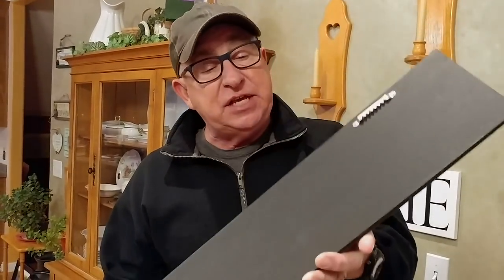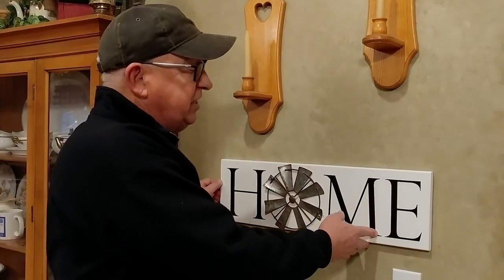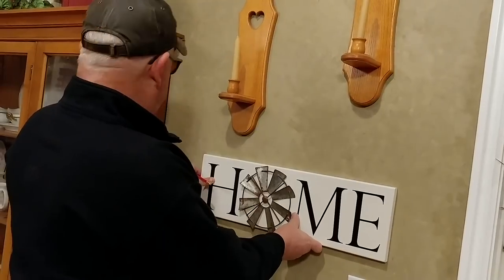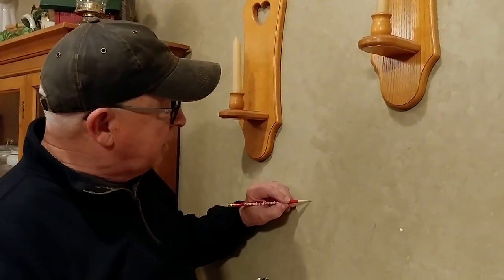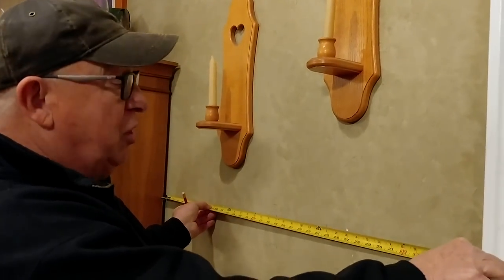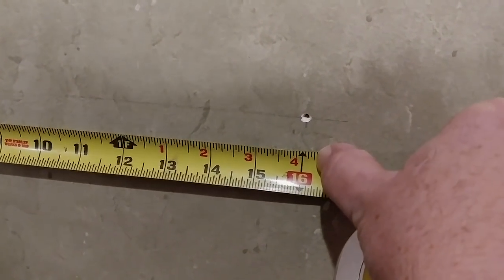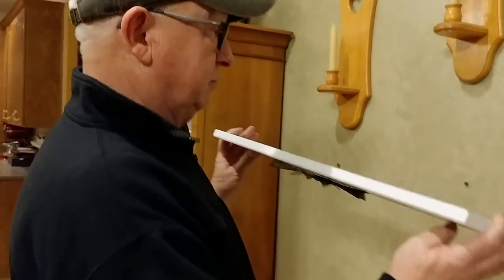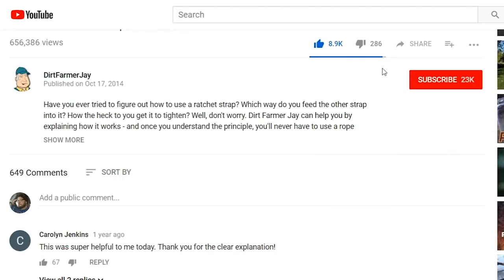Part 1 - Pro Method for Hanging Pictures and Art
When you hang pictures or art, do you have to do a lot of trial and error to get the item to be level, where you want it, and secure? Use this approach to get your decor where you want them, THE FIRST TIME, with a minimum of hassle!

Dirt Farmer Jay shows you in this first episode how to hang "fixed point" items (decor with slots, D-rings, ledges and "saw-tooth" hangers). You'll learn how to figure out where to put the hanger on the wall so your art hangs where you want it to!

Check out Episode 2 if your artwork uses a flexible wire attached to the framework. We've got you covered there too!